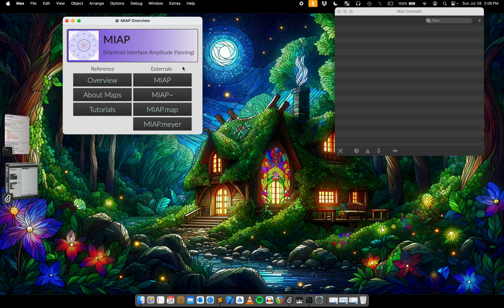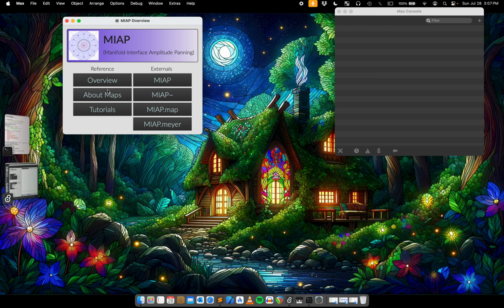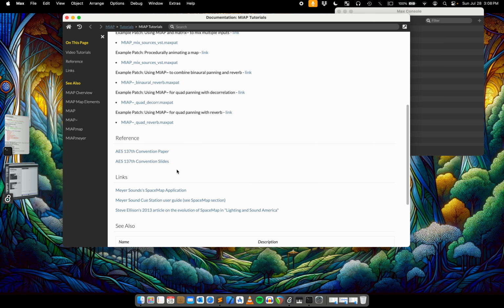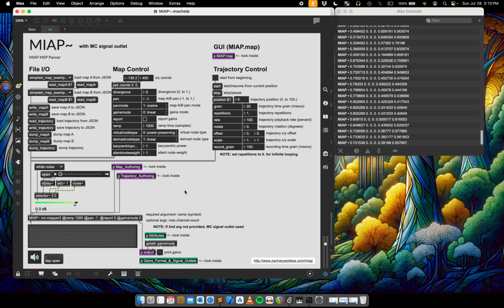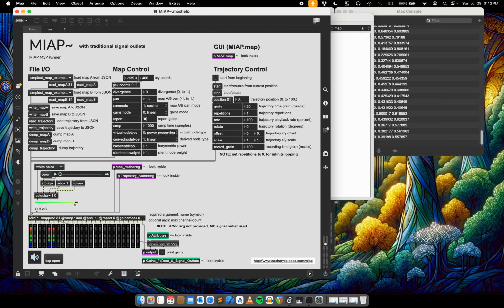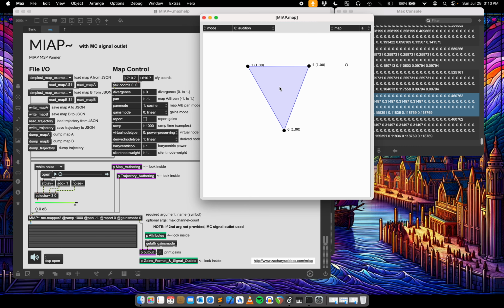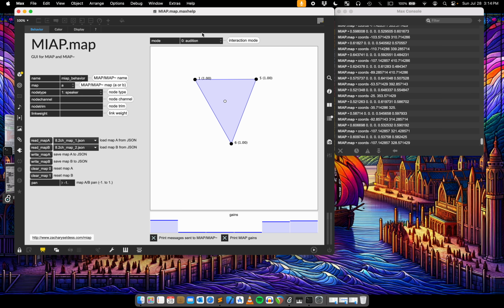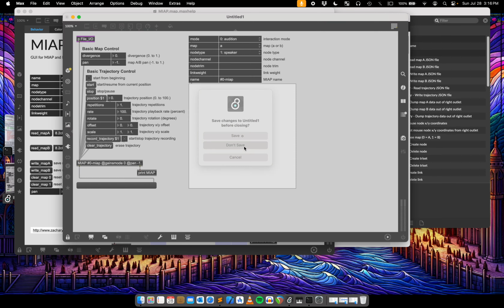MIAP v2.0.0: what's new?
Overview of updates and changes in MIAP v2.0.0!